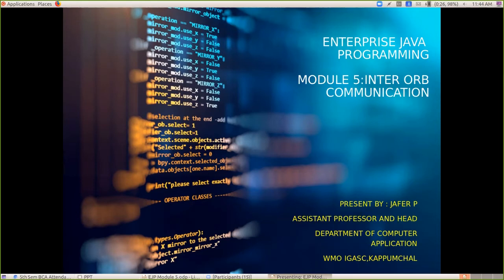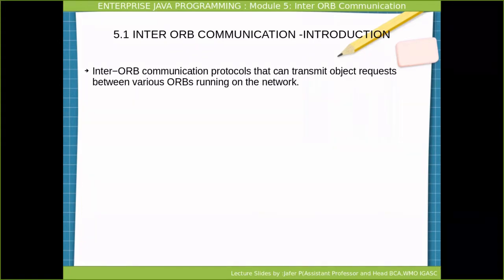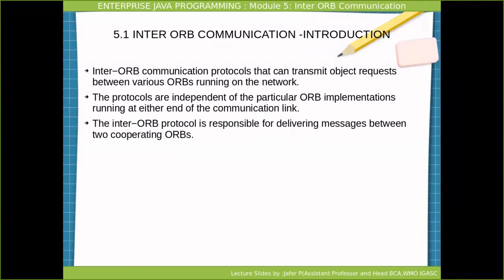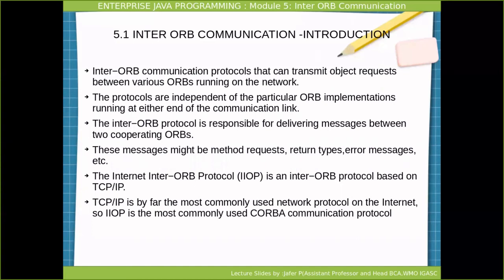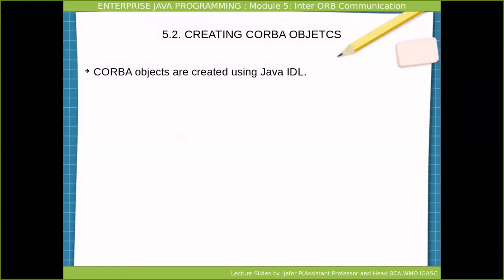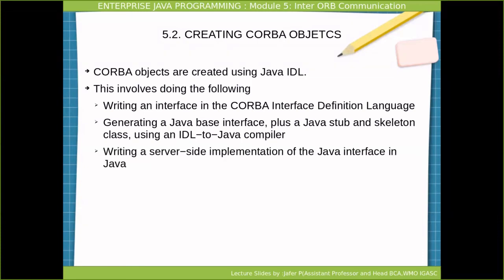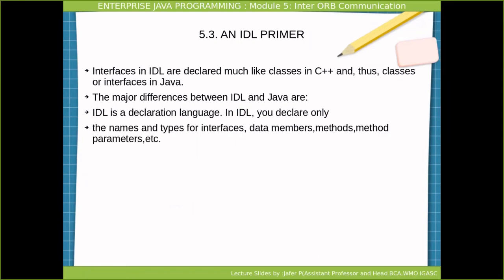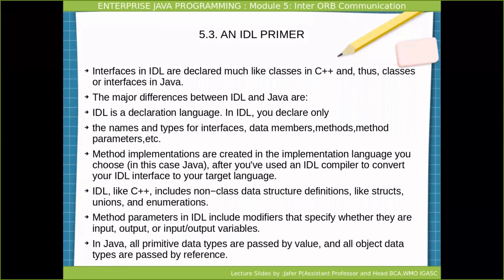Enterprise Java Programming - Inter ORB communication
Session: Introduction and IDL Primer